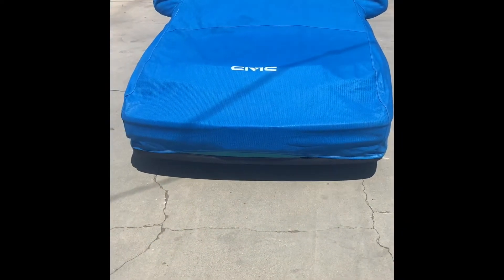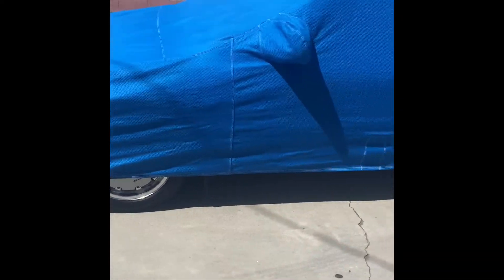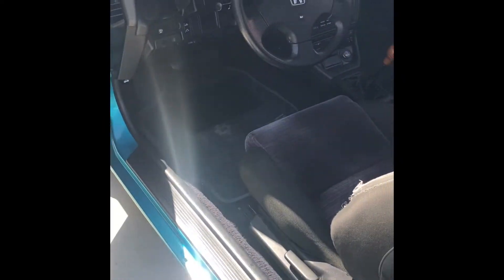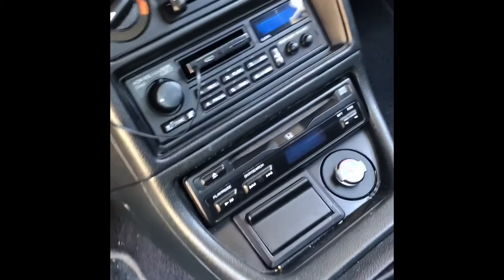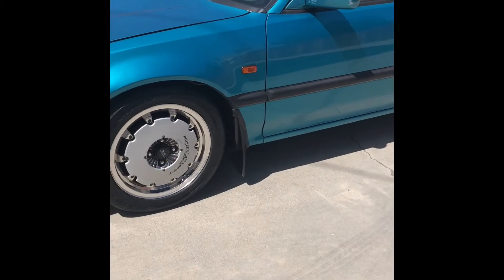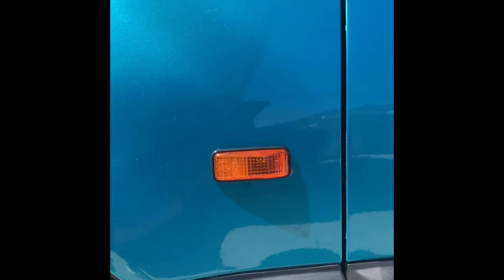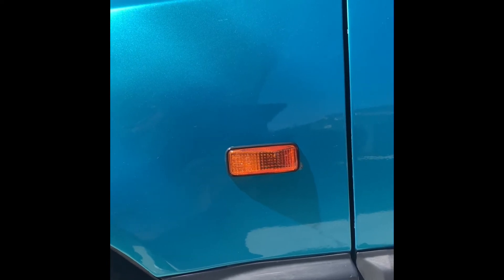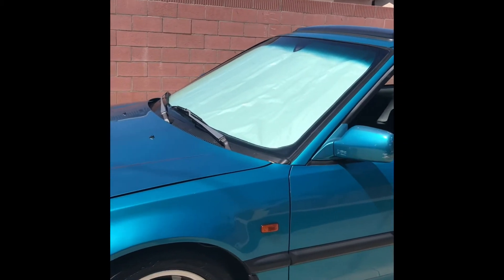1991 Honda Civic si car cover updates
1991 civic si stock update